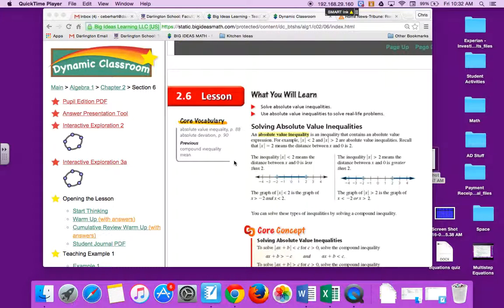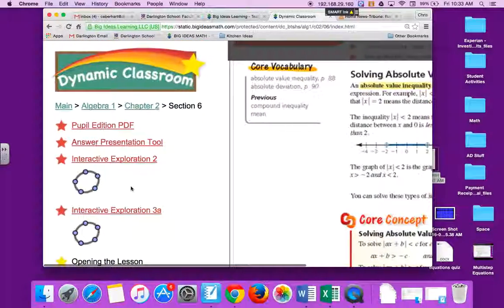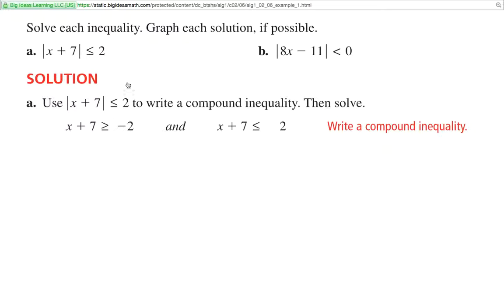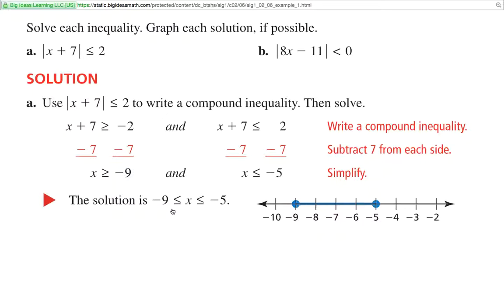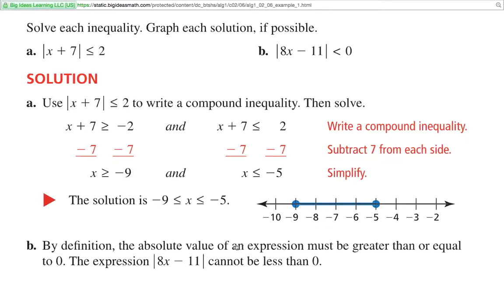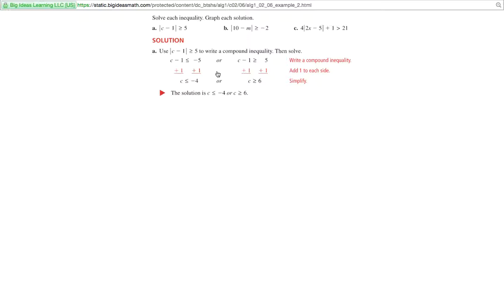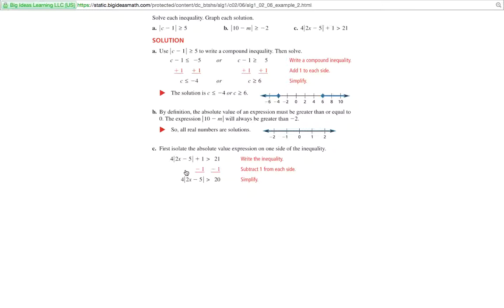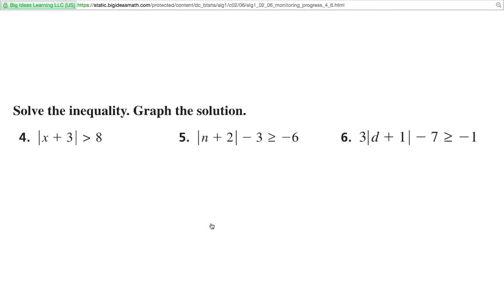Solving Absolute Inequalities